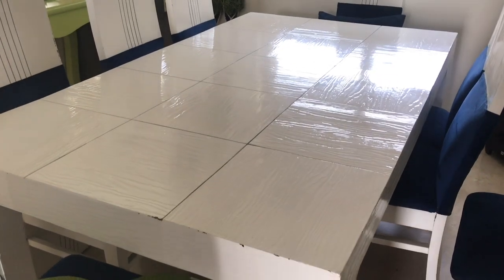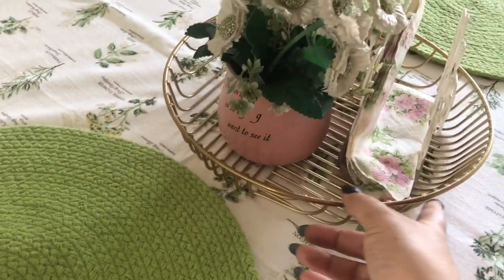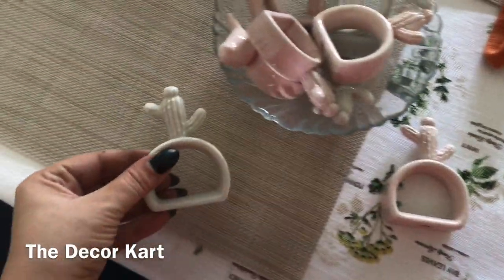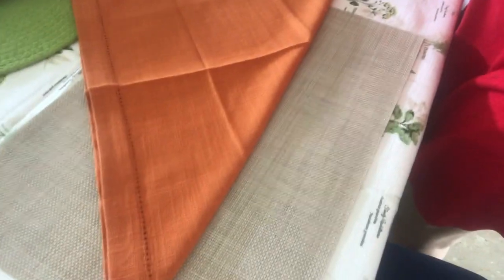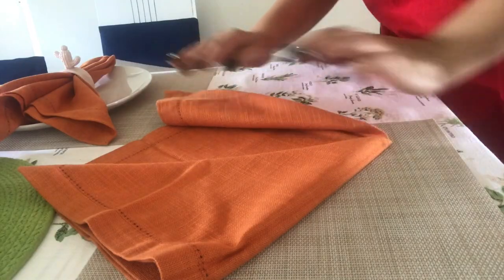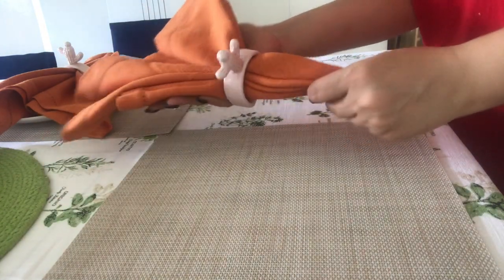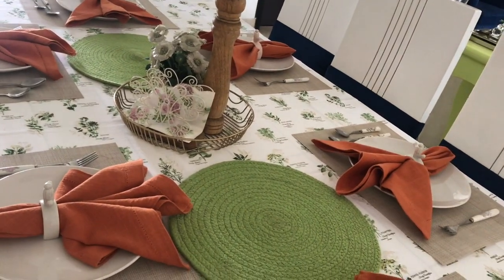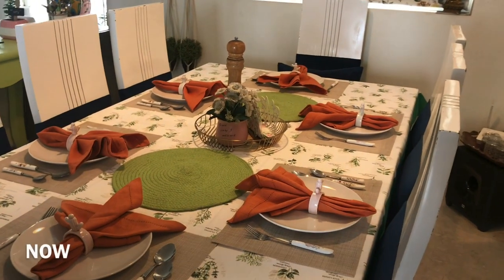DINING TABLE STYLING TIPS FOR GUESTS & NAPKIN FOLDING IDEA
Hi my lovely friends,
Here is another home decor related video.I have shared a new way of styling/decorating dining table along with napkin folding ideas.

table covers: